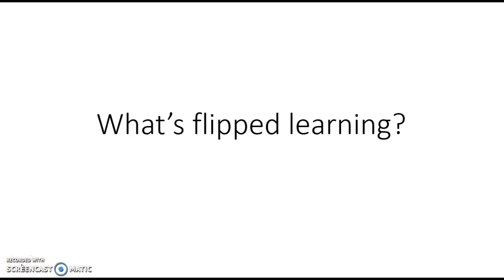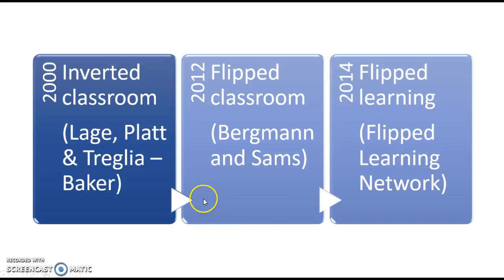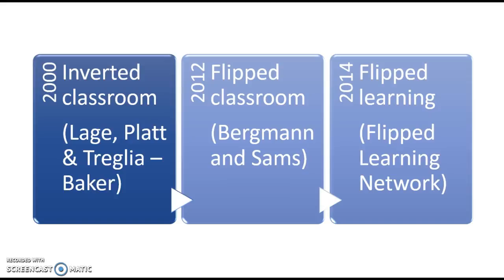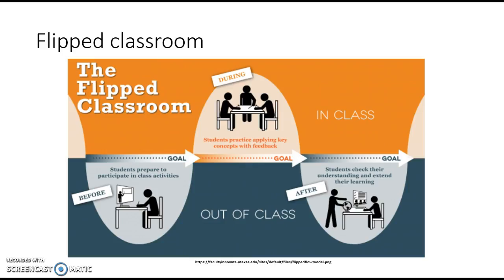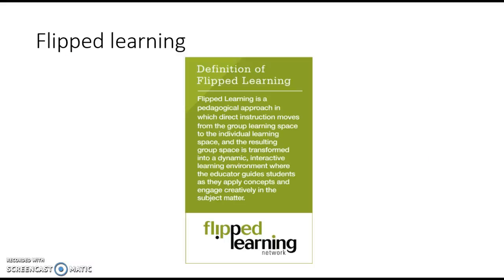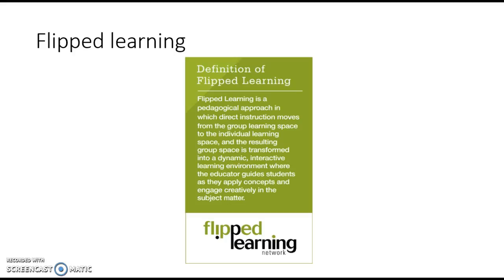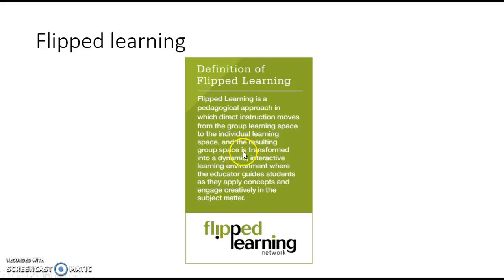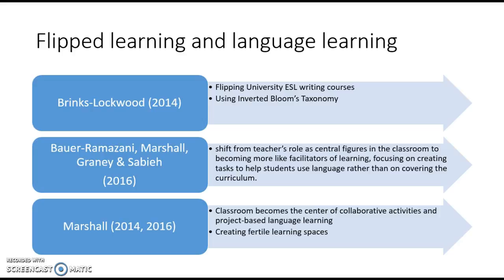What's flipped learning?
For the attendees to our workshop entitled Making the Writing Component of your Course Unforgettable by Flipping it offered at TESOL Colombia, we invite you to use the handout found in this link while watching the video! If you could print the handout, fill it out and take it to the session, that would be fabulous!
For the full writing workshop (to see a sample) please check